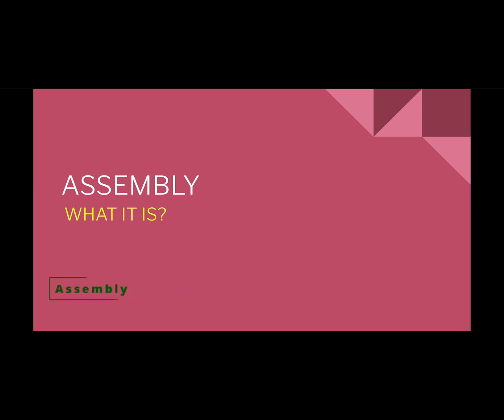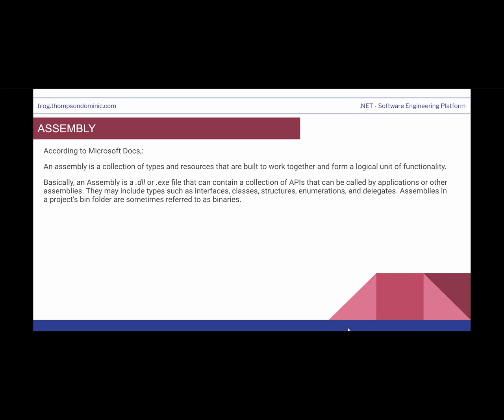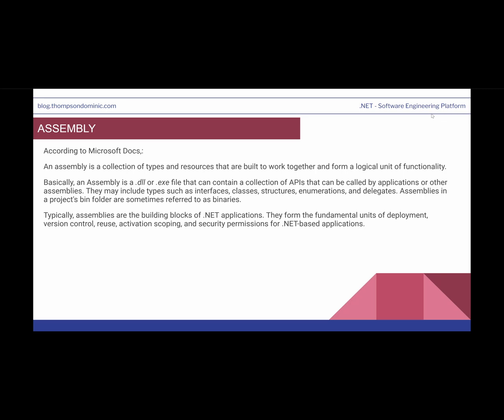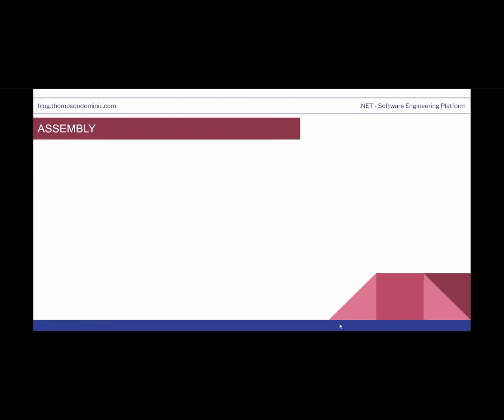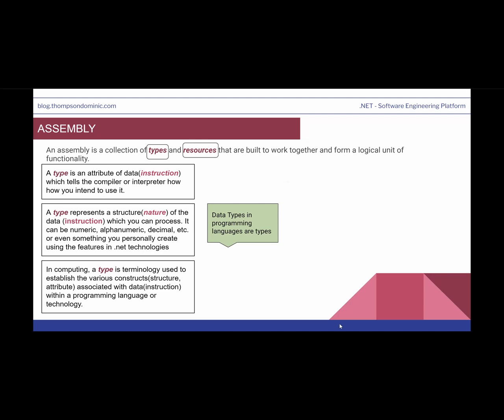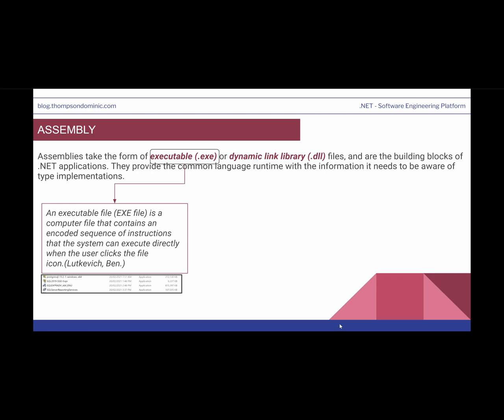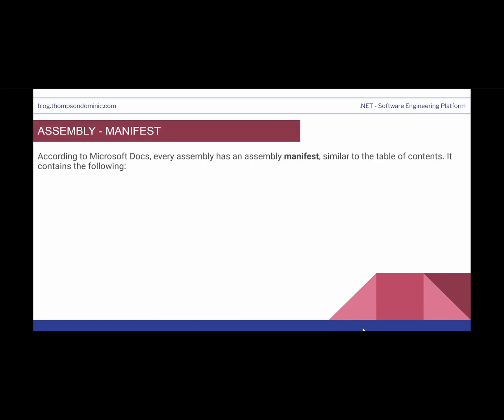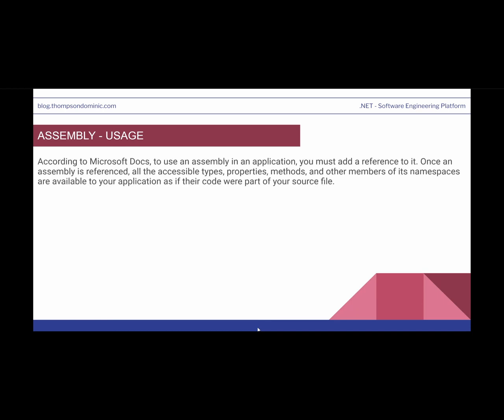.NET - Assembly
A basic introduction to .NET Assembly